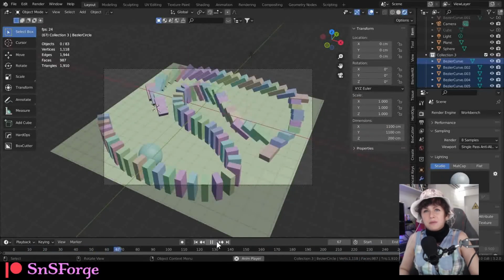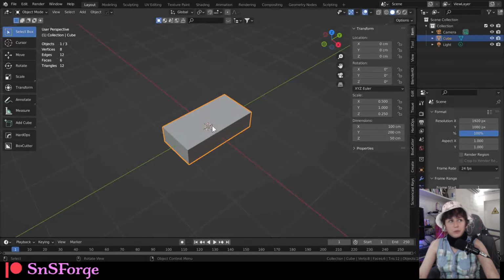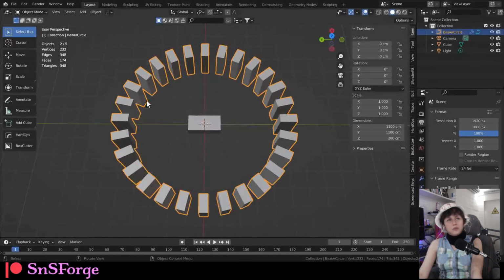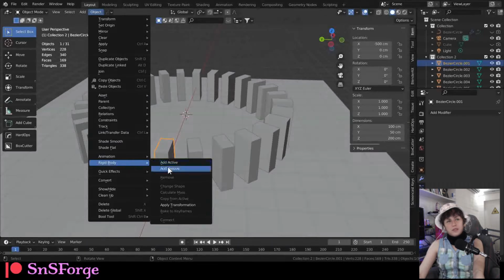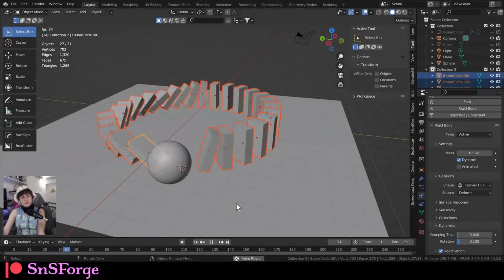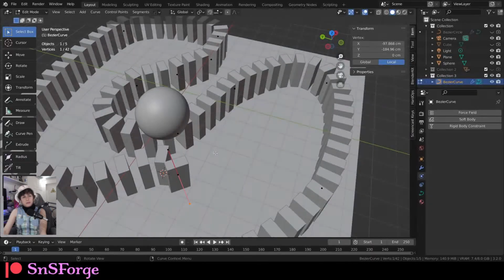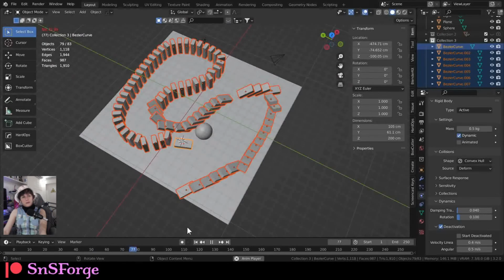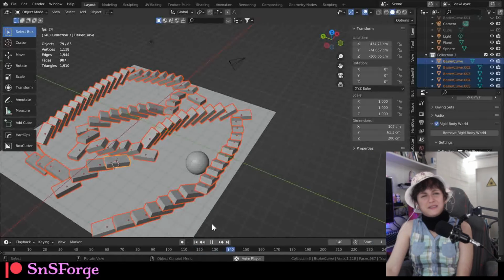[Forge Bits] Creating Dominoes using Geometry Nodes Part 1 | Blender 3.2 | Bit#006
This is a 3 part series; in this video, we demonstrate how to create dominoes using geometry nodes. Part 2 will be modelling the actual domino and applying random tiles to Part 1. Part 3 will demonstrate the old method before geometry nodes, which is using Array Modifier and Curve Modifier with many tweaks to workaround the deformation caused by the Curve Modifier.